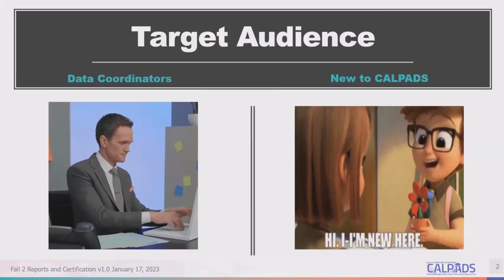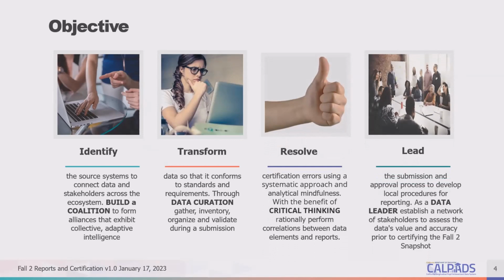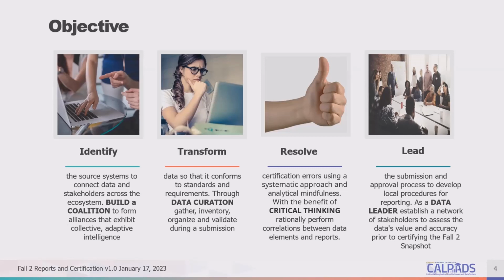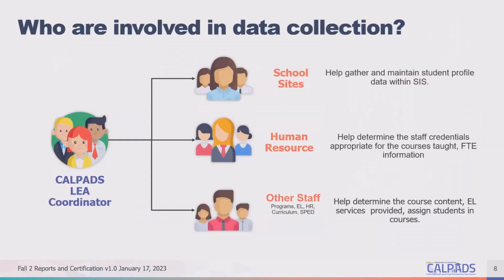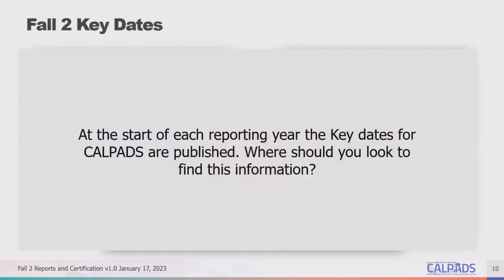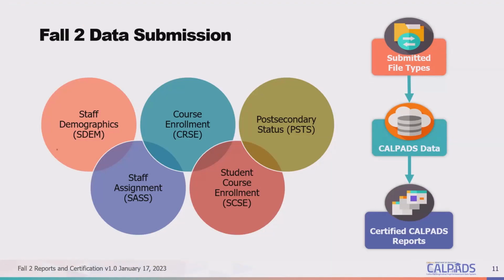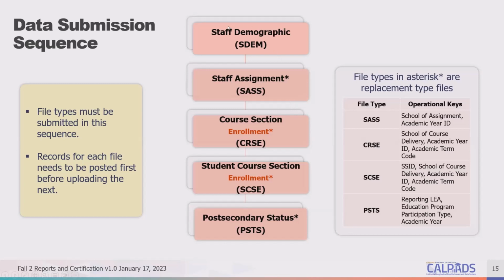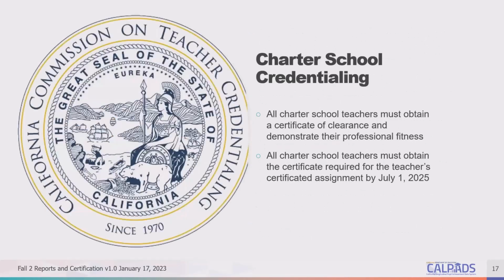22/23 Fall 2 Reporting & Certification - Module- A - Introduction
00:00 Introduction
00:16 Target Audience
00:58 CALPADS Training Sequence
02:00 Objective
04:58 Agenda
05:30 Fall 2 Overview
05:35 Overview of Collection
06:41 Who are involved in data collection.
07:34 Fall 2 Key Dates
08:43 Fall 2 Key Dates part 2.
10:33 Fall 2 Data Submission
11:13 Staff and Courses Reported
11:41 Postsecondary Statuses Reported
12:14 In What order should the Fall 2 files be uploaded.
12:20 Data Submission Sequence
13:59 California Definitions for Equity Data use
14:04 Ineffective Teacher Defined
14:37 Out-of-Field Teacher defined.
14:44 Inexperienced Teacher defined.
14:54 Charter School Credentialing
15:10 Note about Charter School Staff not Certificated.